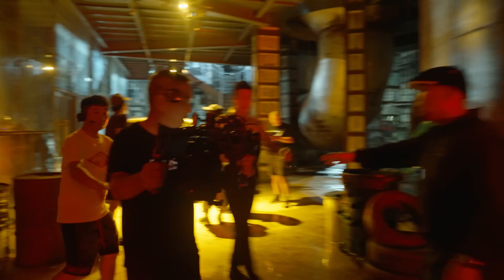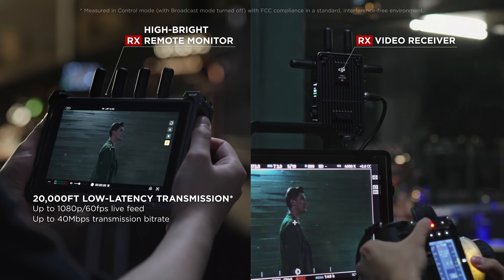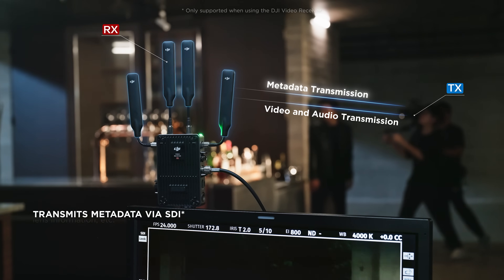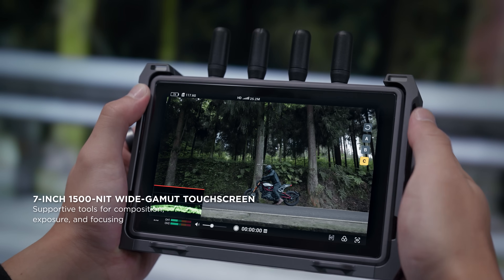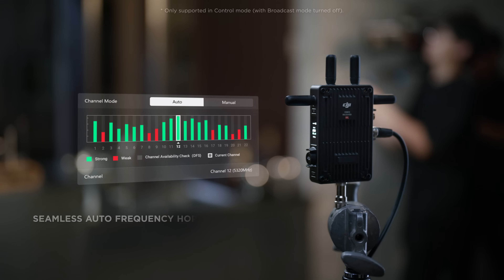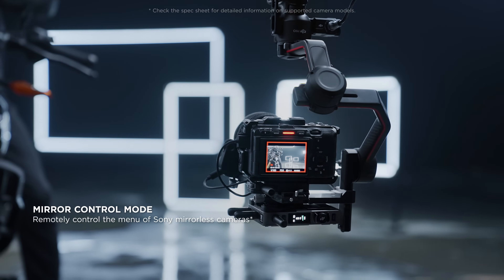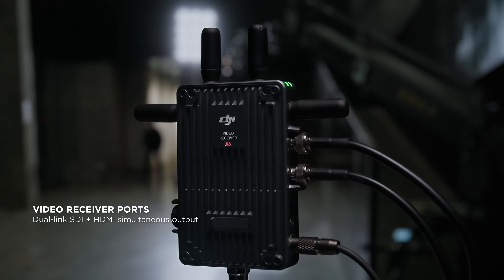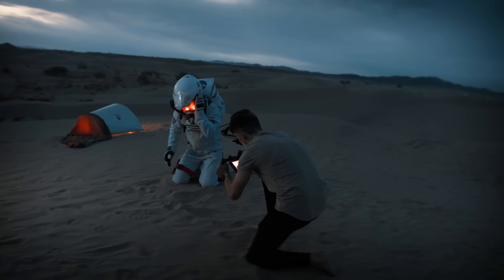Meet DJI Transmission - The All-New Video Receiver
DJI Transmission - the best just got better with the new DJI Video Receiver.

In addition to the High Bright Monitor Combo that integrates the video receiver, monitor, controller, and recorder all in one compact solution, DJI Transmission has expanded to provide a solution uniquely designed for use with production monitors with dual-link SDI + HDMI output.

This new Standard Combo still features O3 Pro transmission technology, allowing for 20,000ft ultra-low-latency transmission, even in complex signal environments and also supports an unlimited number of receivers, perfect for when flexibility is key on set.

On top of that, the new receiver can also transmit SDI metadata, enabling DIT teams to playback footage and pre-composite visual effects in real-time.

This is DJI Transmission, this is vision without boundaries.